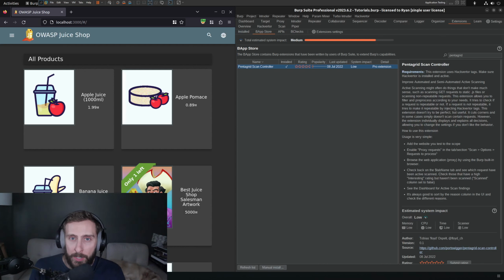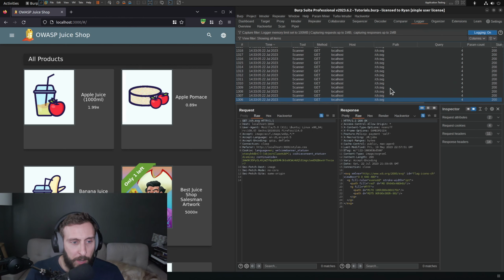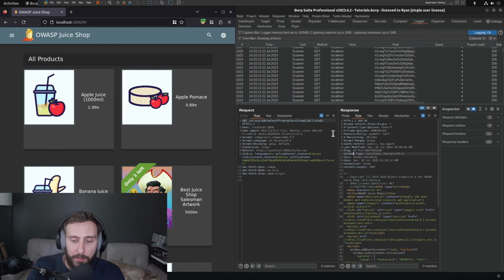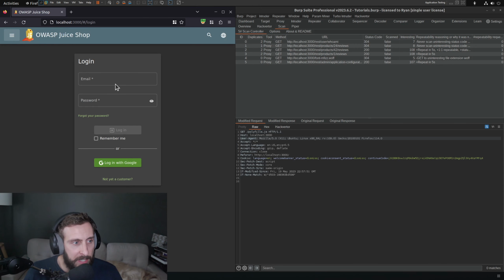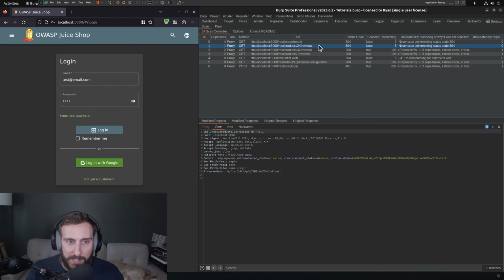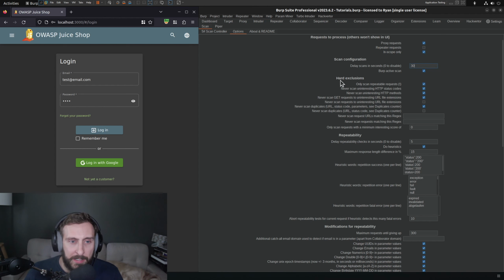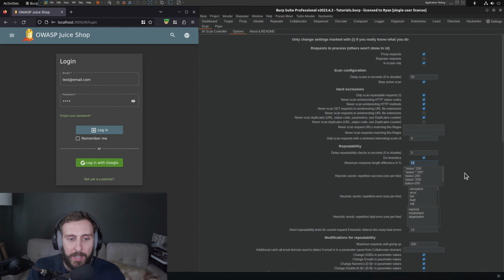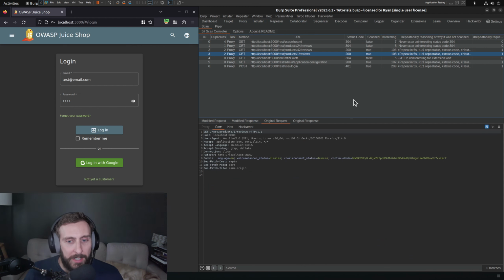Using Pentagrid Scan Controller to Conduct More Efficient Burp Suite Vulnerability Scanning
Pentagrid Scan Controller is an interesting extension that intends to make Burp scanner more efficient. Make sure to fine tune the tool to your target application prior to scanning.